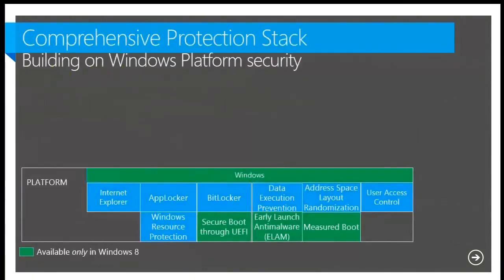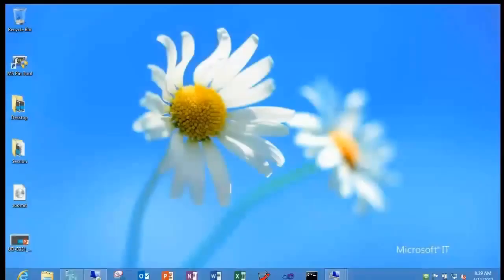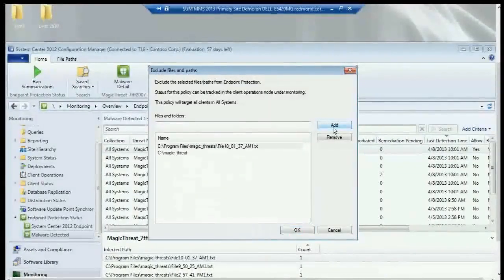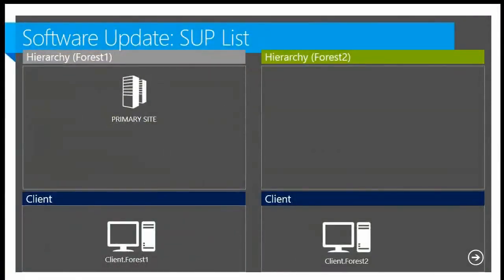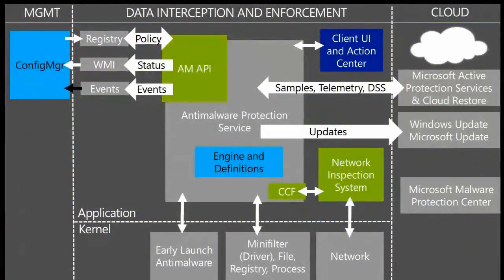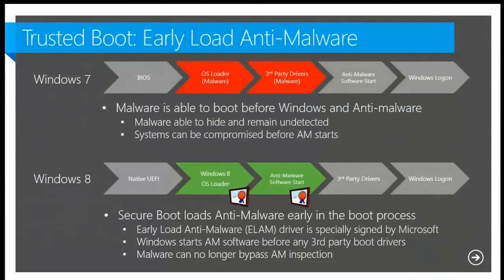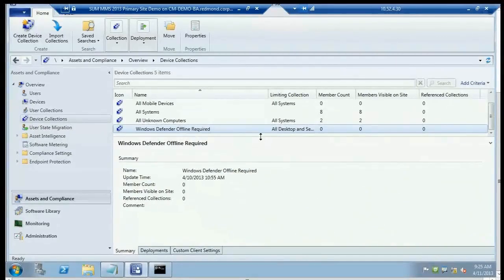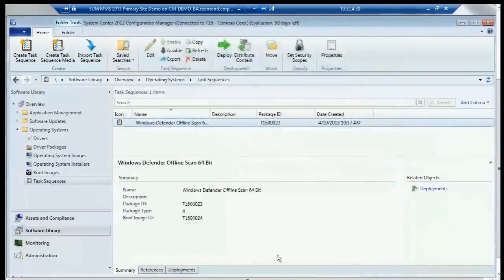MMS 2013 System Center 2012 Endpoint Protection Integration With Configuration Manager 2012 SP1